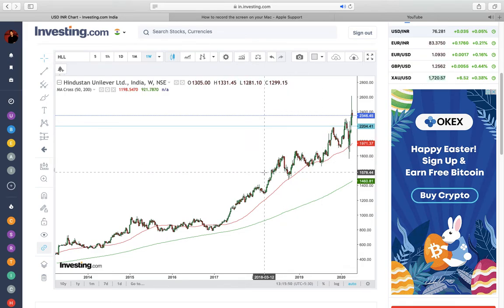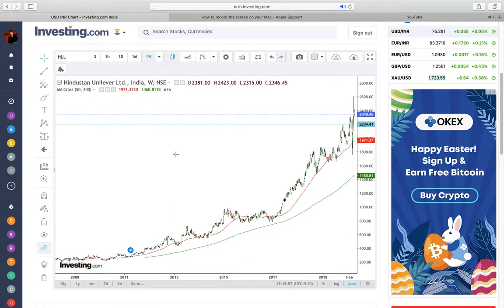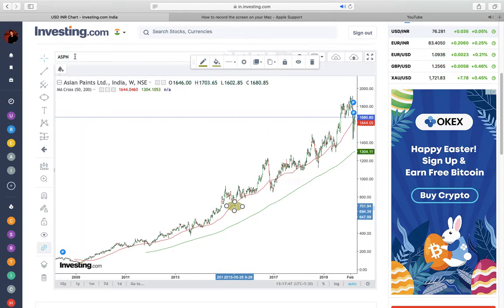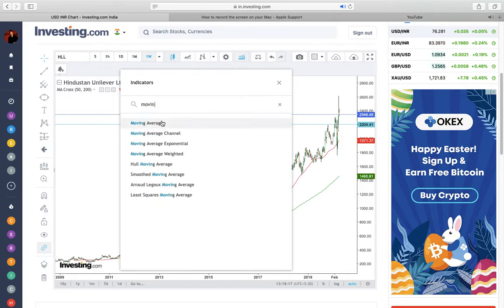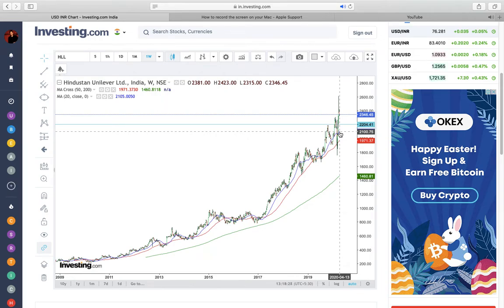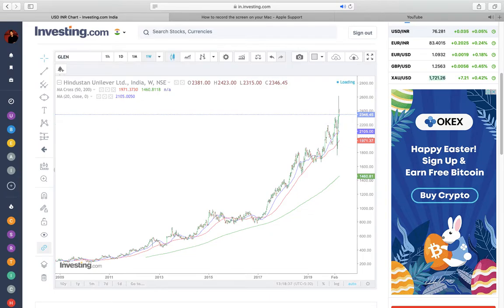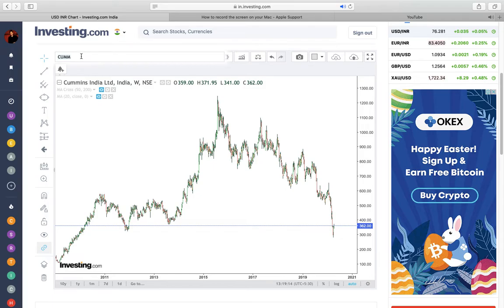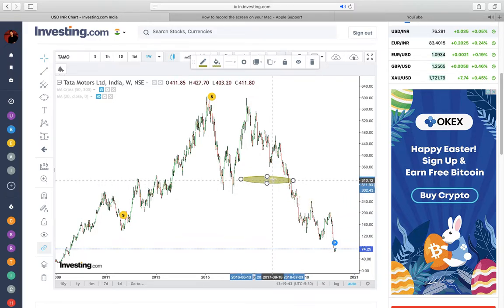HUL 2200 PE trade assessment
Analysing an HUL option trade